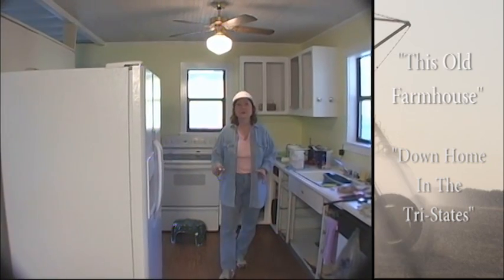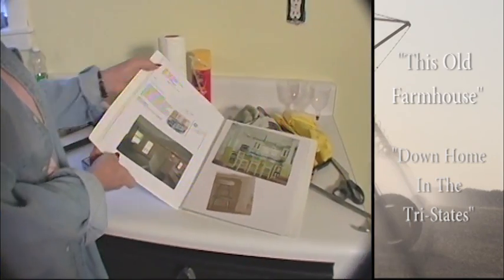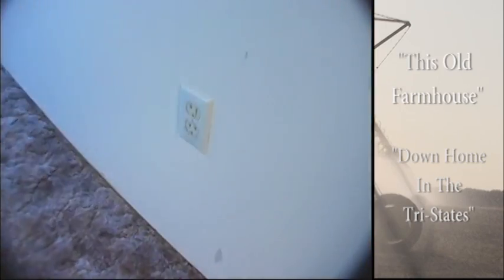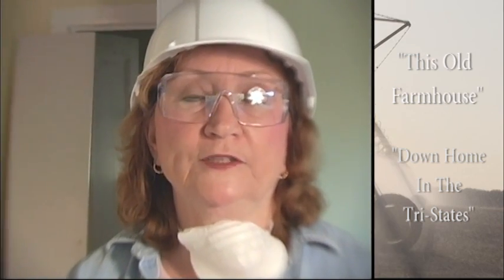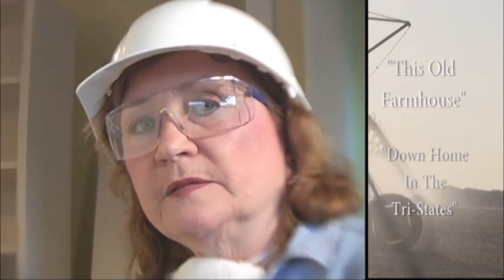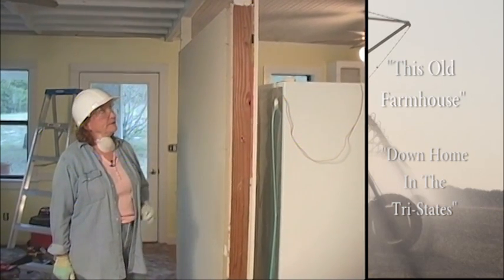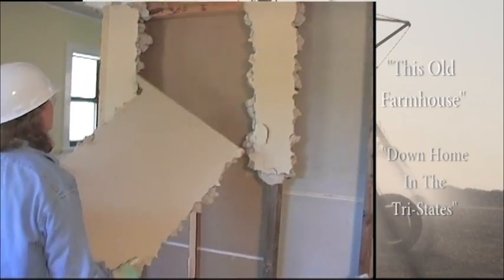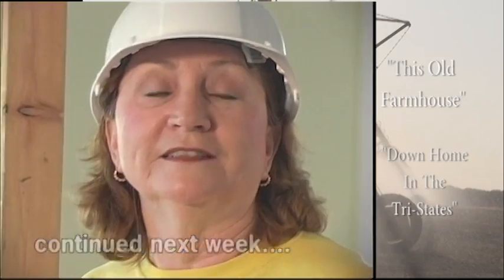Down Home In The Tri States July 21, 2012 part 2